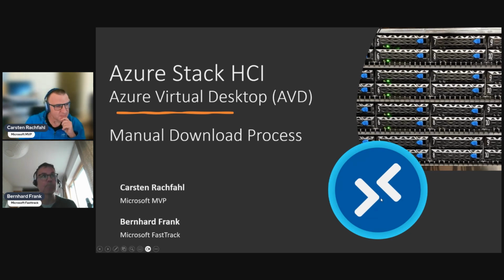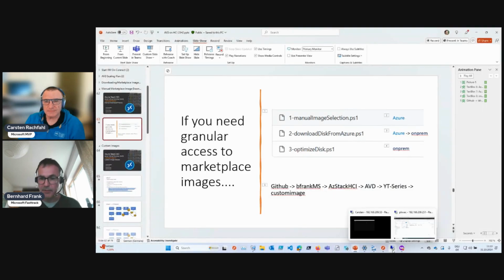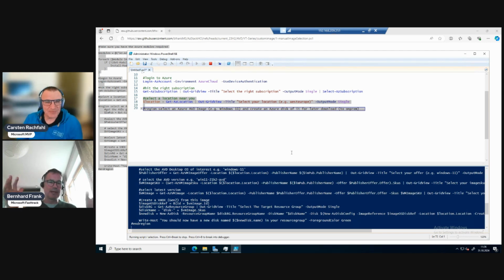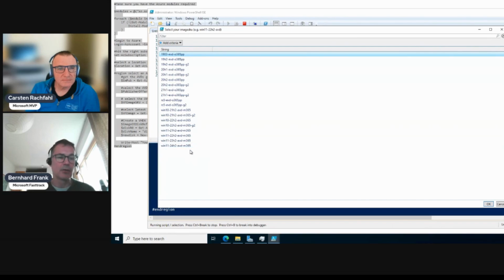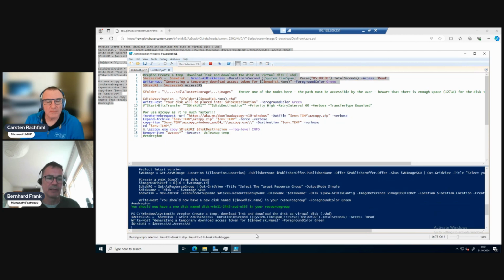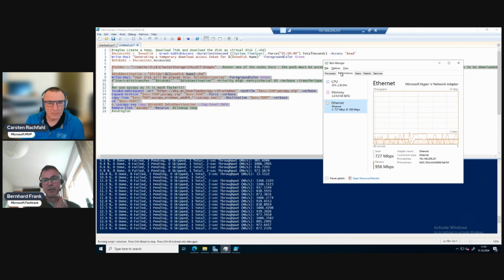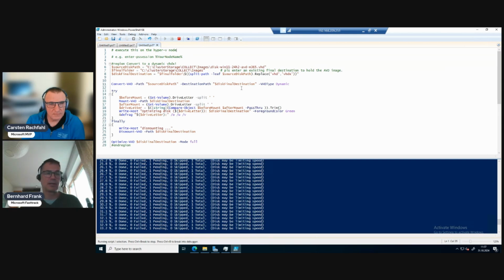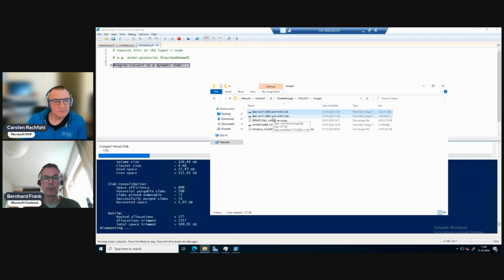AVD On Azure Local - 13 Custom Image Download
In This Episode:
You can also manually download images from the marketplace. E.g. to test the latest images, or 3rd party images. We navigate you through the download process with PowerShell. Then we also optimize the downloaded image to save storage space. BTW a step that would also be handy for your regular marketplace images.

Agenda
00:00:00 Why?
00:02:15 The way we download any image from Azure.
00:17:20 Optimize the downloaded image to save space.